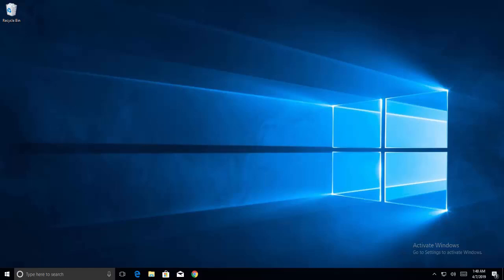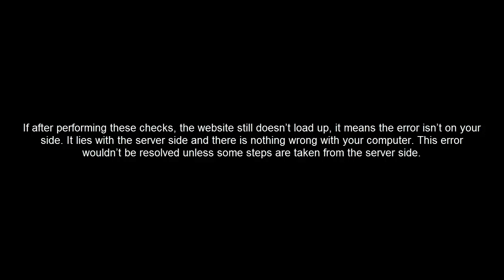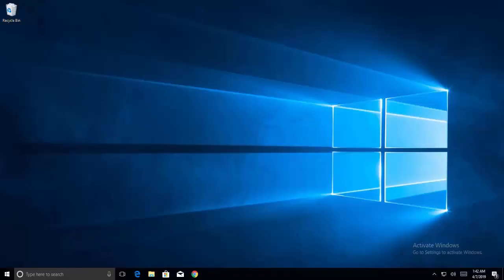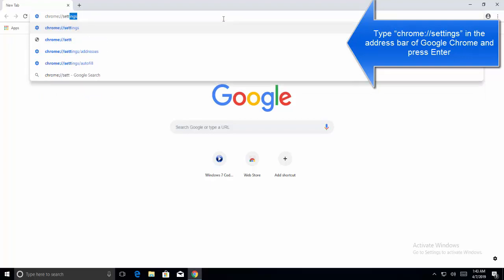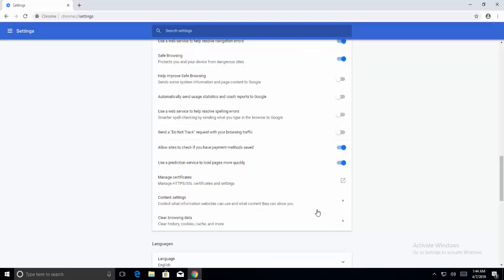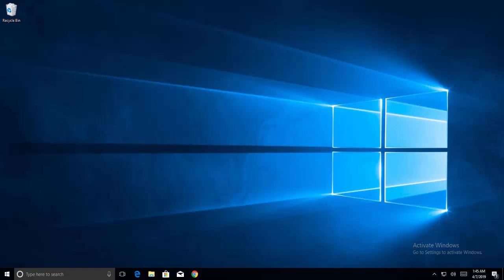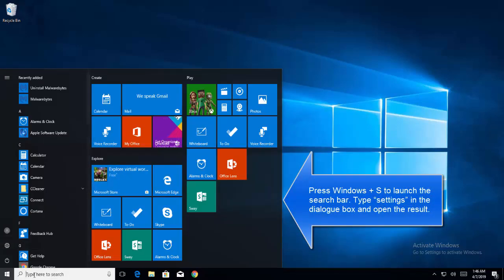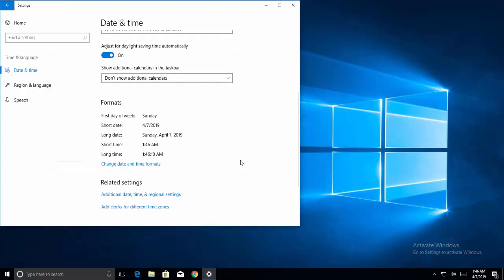How to Fix 'ERR TOO MANY REDIRECTRS' Error on Google Chrome